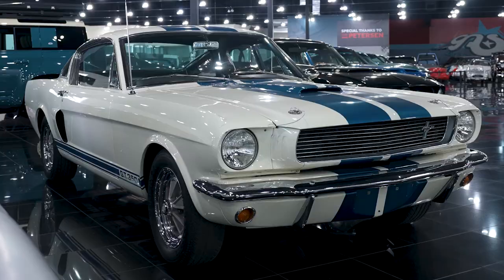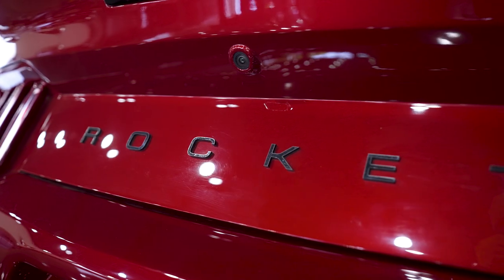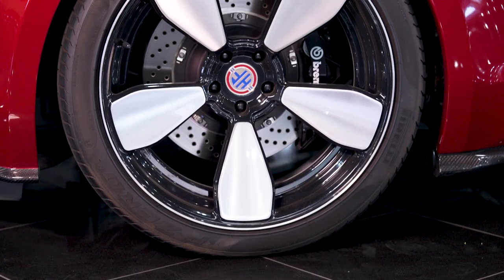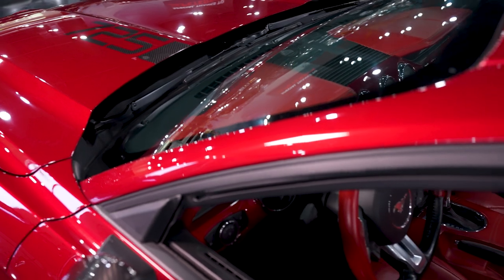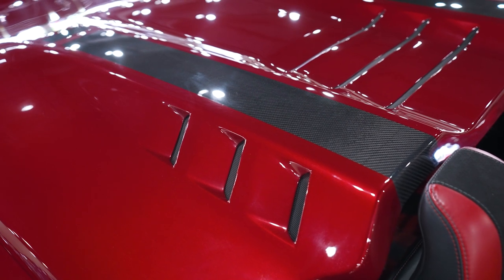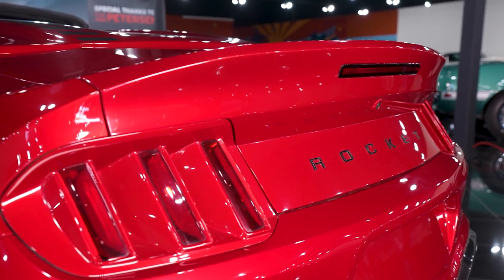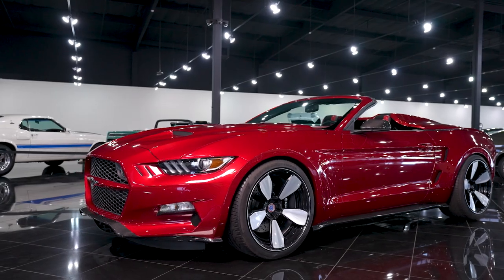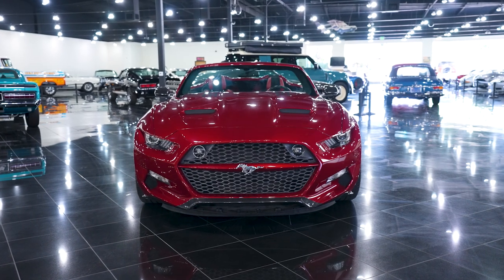725HP Ultimate Mustang with a WIDE BODY!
The Galpin Rocket is a uniquely designed, 725-horsepower Mustang, which was designed with Henrik Fisker. Originally unveiled at the 2014 Los Angeles Auto Show, the first vehicle was produced in black. Since then, we’ve created a hardtop version and speedster, which we’re showing you now.

Intended as the “ultimate American muscle car,” the Galpin Rocket gets its 725-hp from a 5.0-liter Coyote with Whipple supercharger. Along with custom, carbon fiber body work, and unique interior elements, the Rocket also comes with a Ridetech Suspension system, Brembo big brake kit and custom-designed wheels!